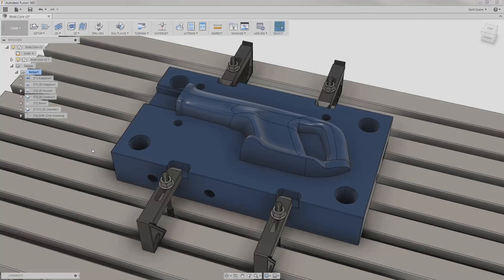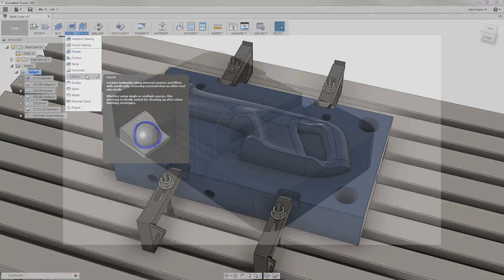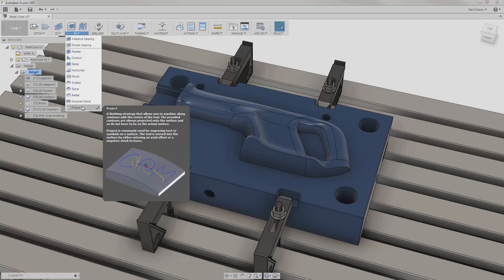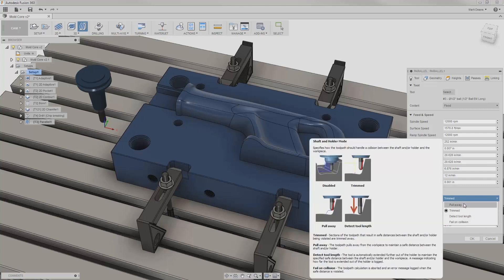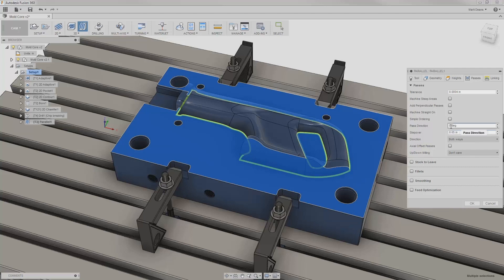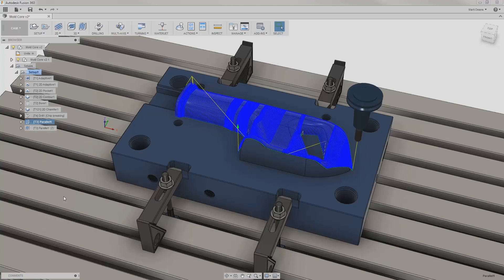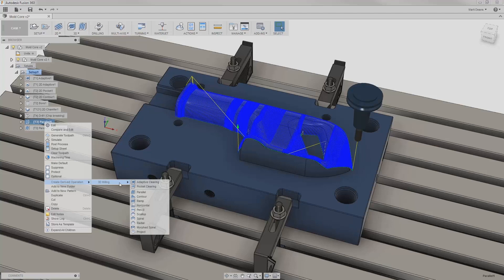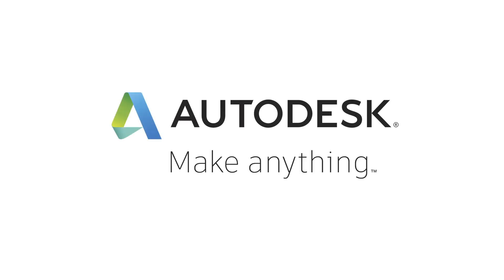Understanding Benefits of 3D Finishing Toolpaths